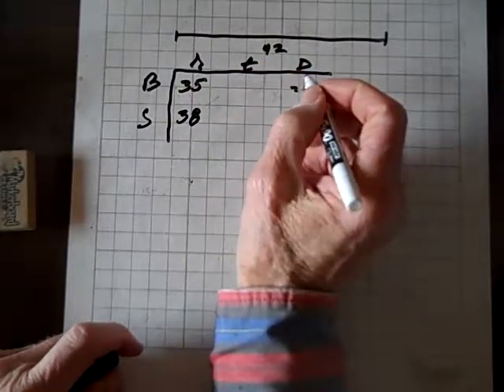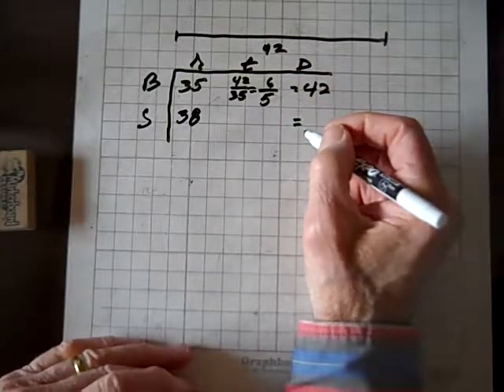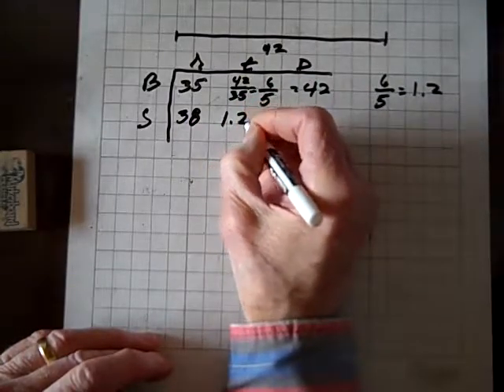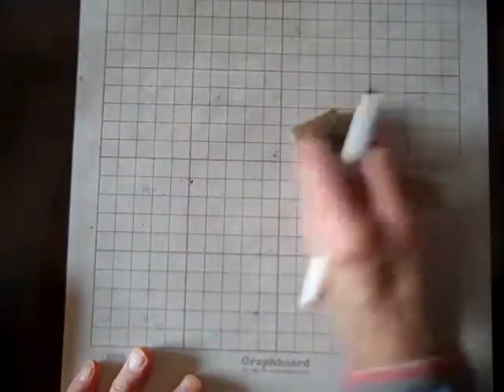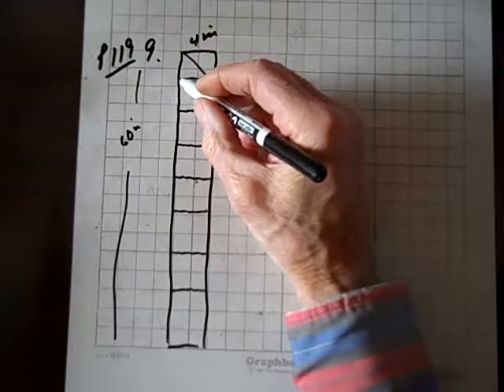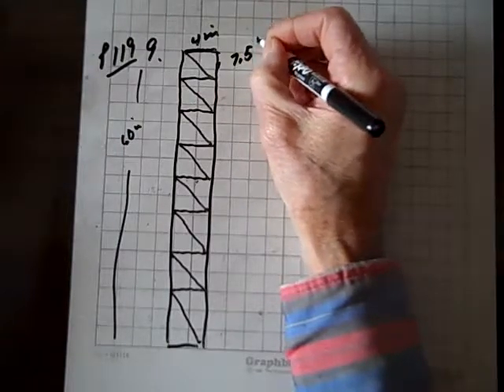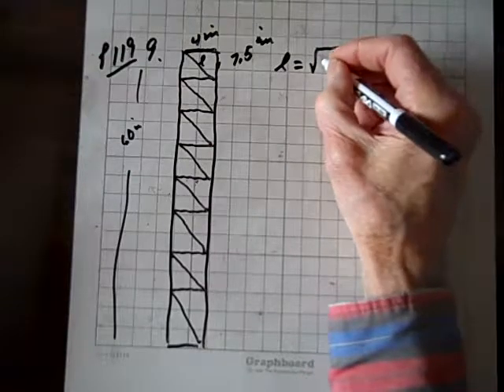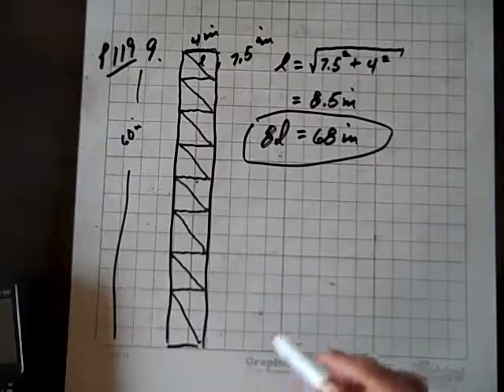Contemporary Math Worksheet 2C Part IV